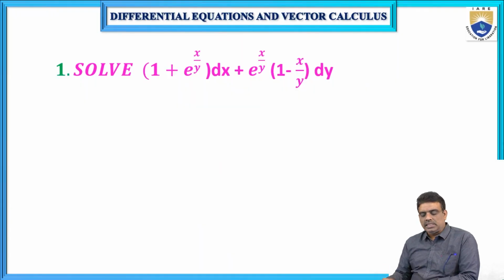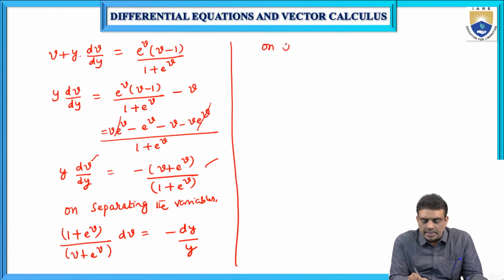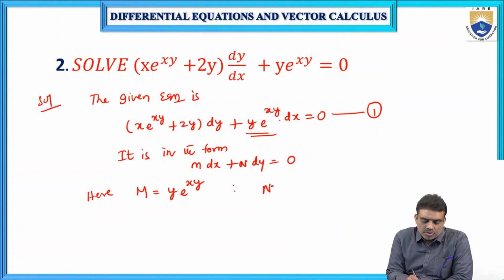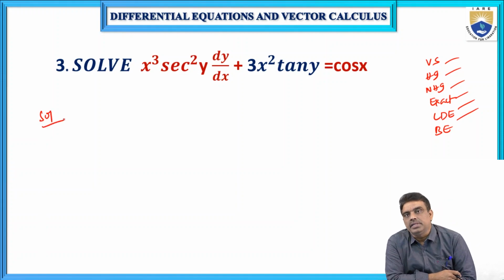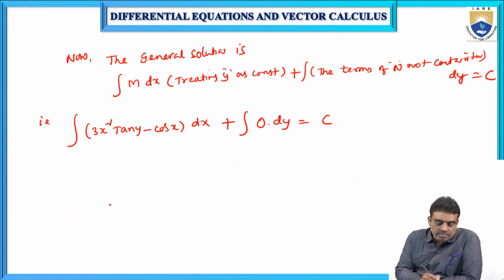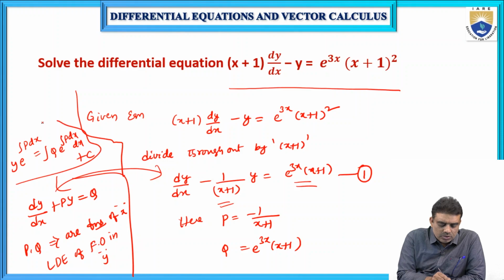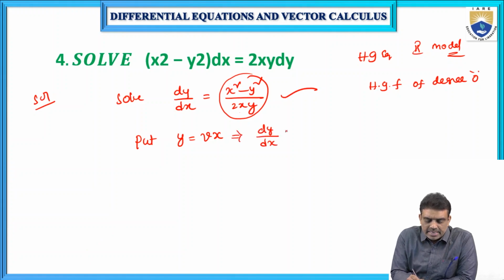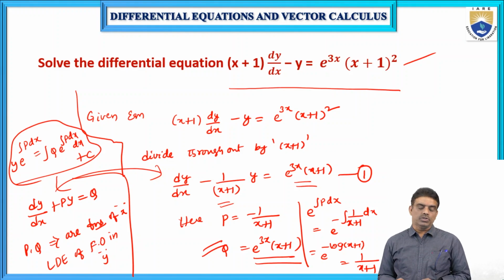Sol of Problems in Qn bank, First order and First degree Diff Eq PartB 1 by Dr. G Srinivasu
Solutions of Problems in Question bank, First order and First degree Differential Equation PartB 1 by  Dr. G Srinivasu | IARE

Telangana, India.